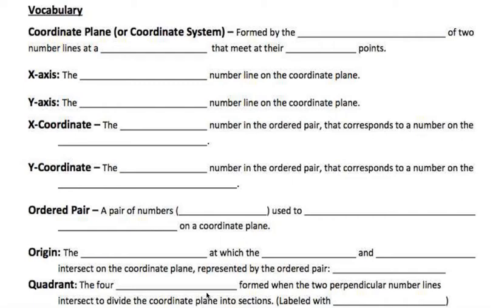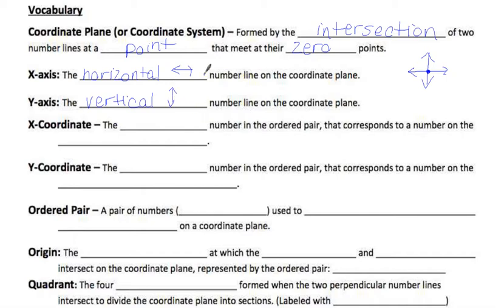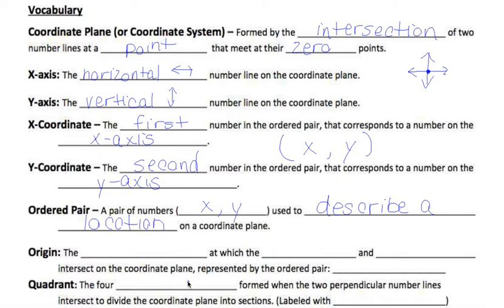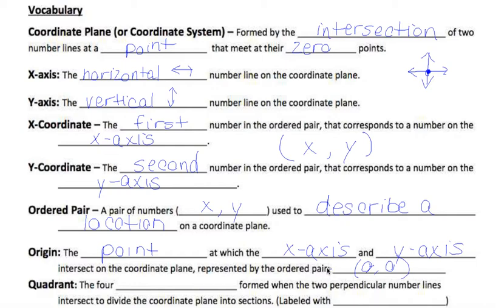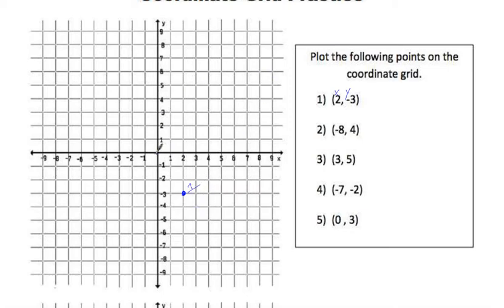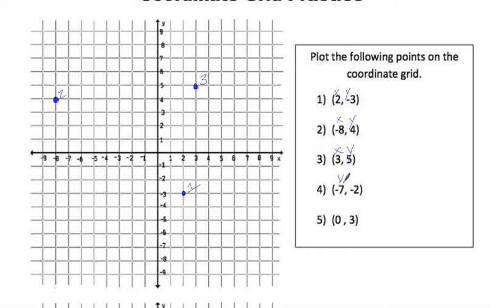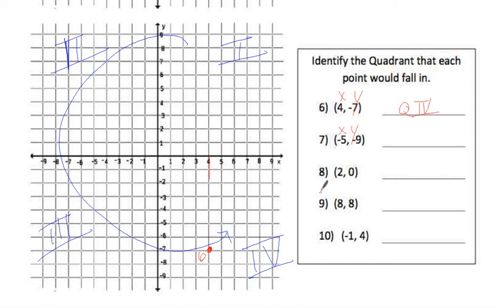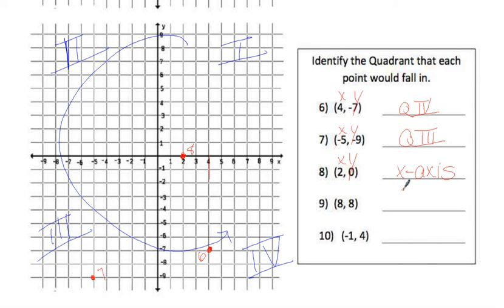16/17 M6 8-2: Video 2 Coordinate Grid